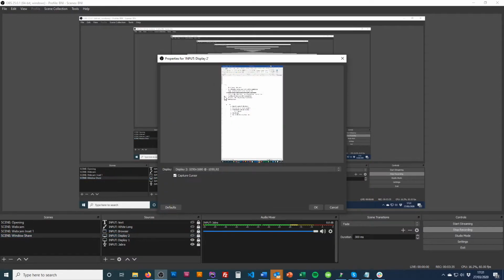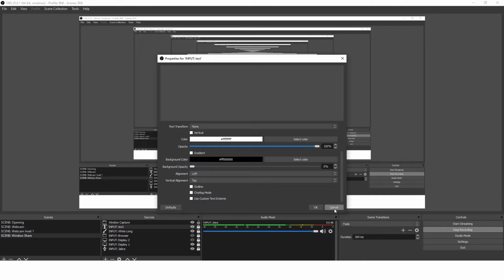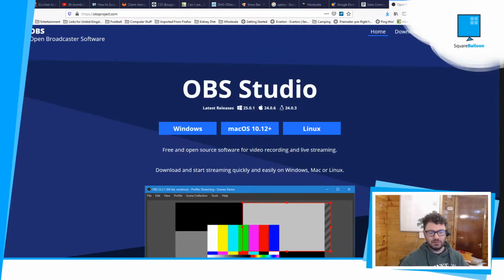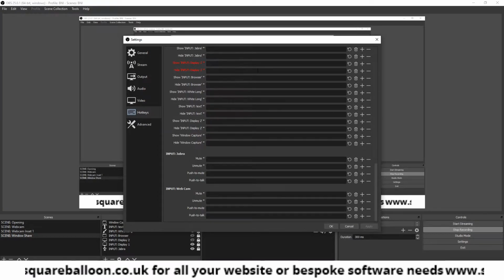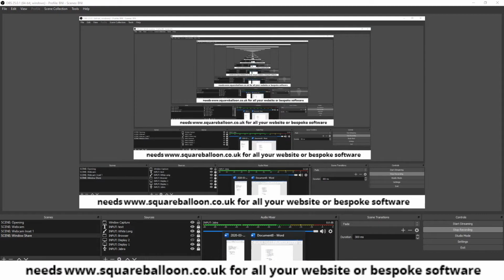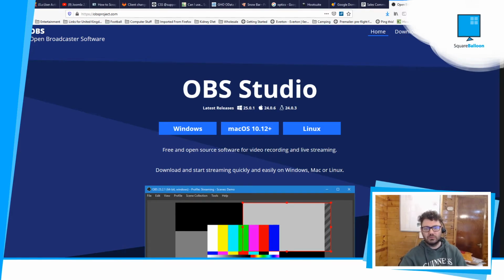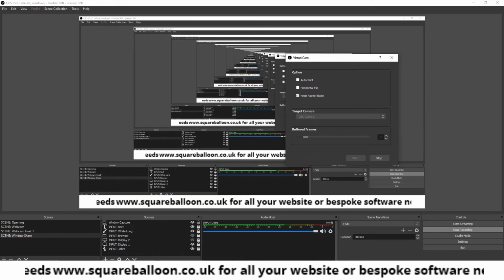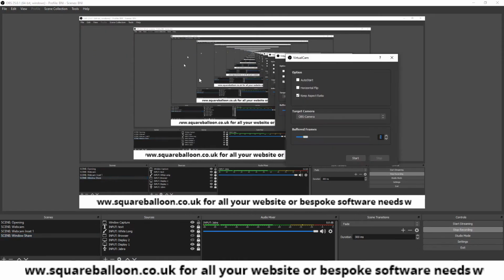How to use a presentation on Zoom using OBS even if the host does not let you share screens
I recorded this during the Corona Virus of 2020 where the UK was on lockdown.  My apologies I lost some of the options half way through.

Many people ask me how I am presenting even though the host has not given me access to do so, as sharing screen was turned off, it was simply in speaker mode.

In this case I simply used OBS as my web cam with virtual webcam mode (a plugin you need to install).

This tutorial is a quick and easy way to start using OBS which hopefully talks you through the very basics and shows you how to present efficiently from a technological perspective using OBS studio.